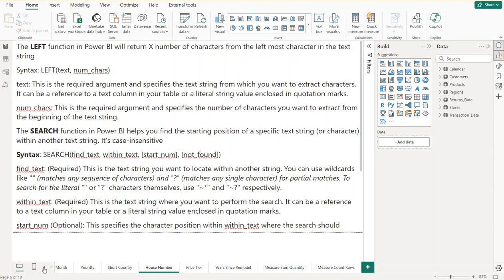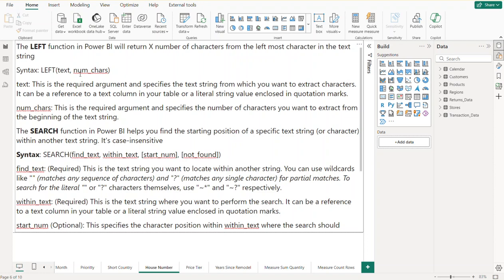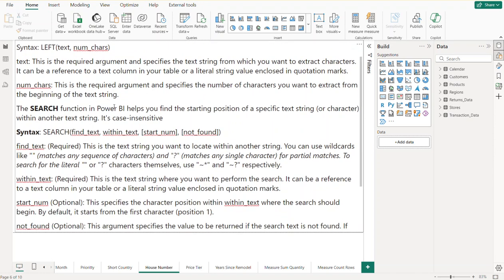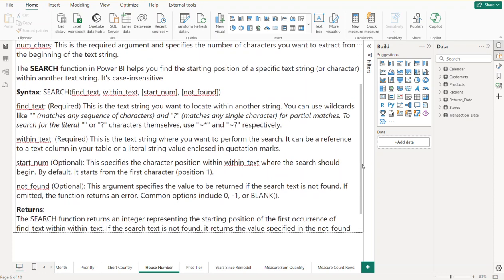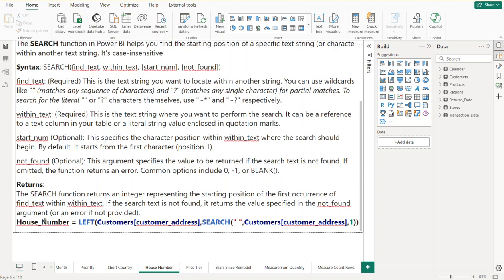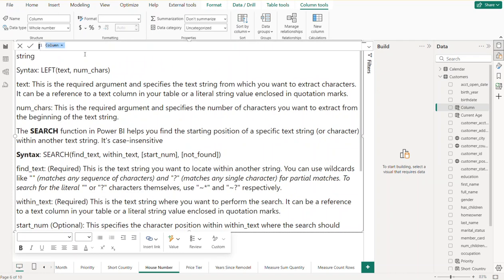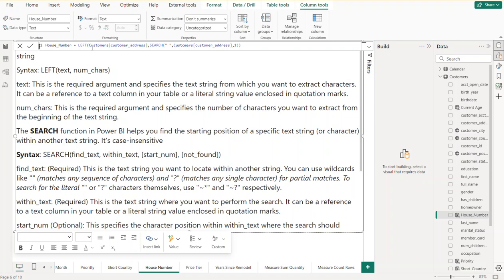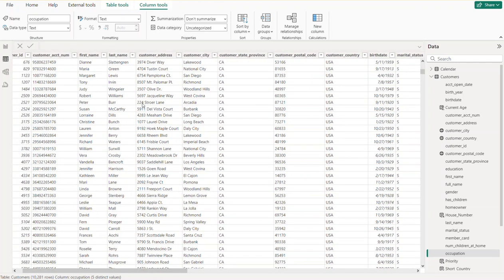Unlock Text Insights in Power BI Mastering LEFT & SEARCH DAX Functions For Beginners!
Tired of struggling with text manipulation in Power BI? This video is your one-stop shop for mastering the LEFT and SEARCH DAX functions! We'll break down these powerful tools in an easy-to-understand way, even if you're new to DAX.

● Extract key details: Learn how to use LEFT to grab specific characters from text strings, perfect for extracting product codes, city names, or any other relevant snippet.
● Find hidden patterns: Discover the power of SEARCH to locate specific text within your data, ideal for filtering based on keywords or identifying trends.
● Real-world examples: We'll put these functions to the test with practical scenarios to solidify your understanding.
● Boost your Power BI skills: Unlock the potential of text manipulation in your reports and analyses.

By the end of this video, you'll be a confident user of LEFT and SEARCH DAX functions, transforming your Power BI game!

I will create custom Excel charts and graphs that help you easily:
• Understand trends